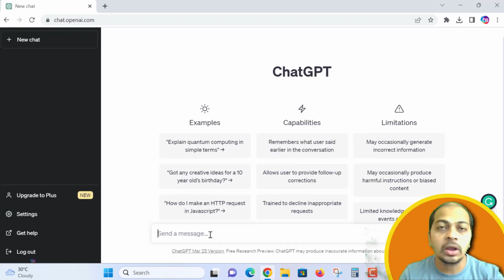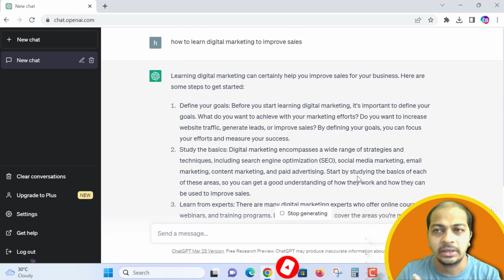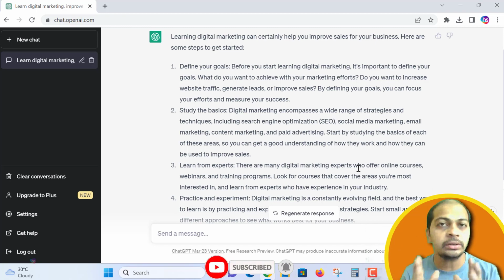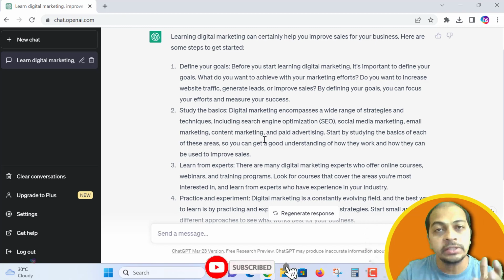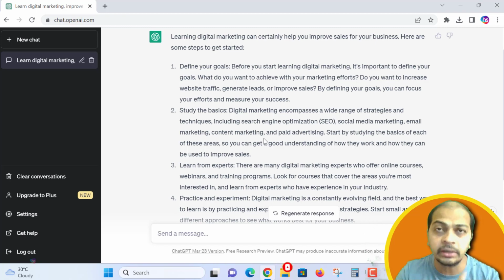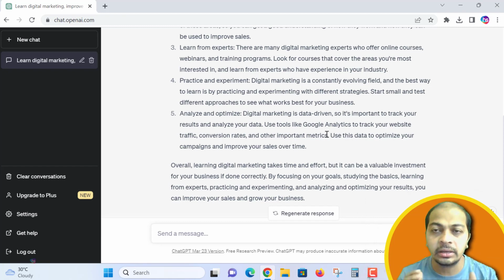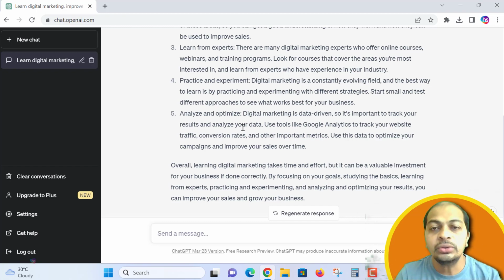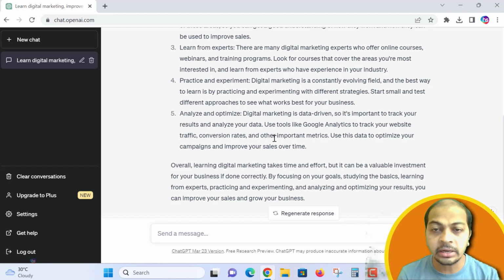How to Learn Digital Marketing for my Business - ChatGPT Explained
✨ Online Courses ✨
Best Online Courses for beginners and software professionals 🤯💸:
Industry Expert Courses: